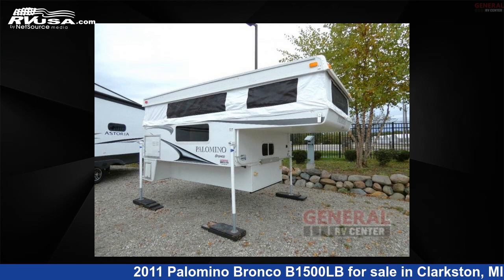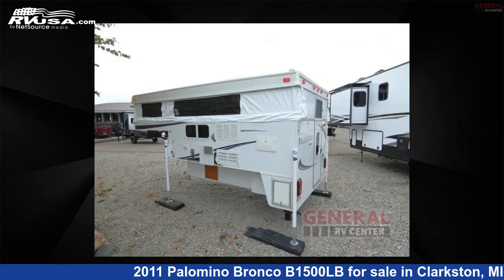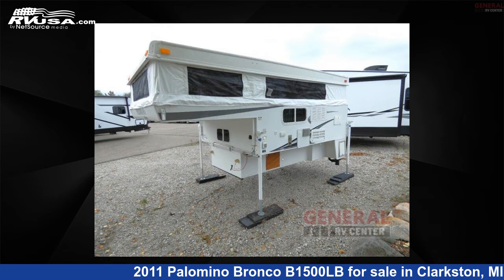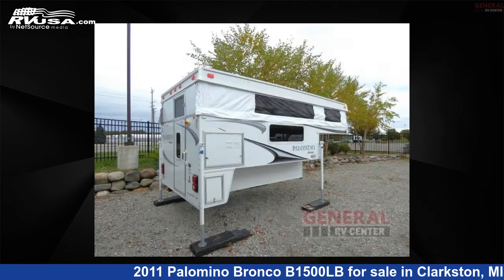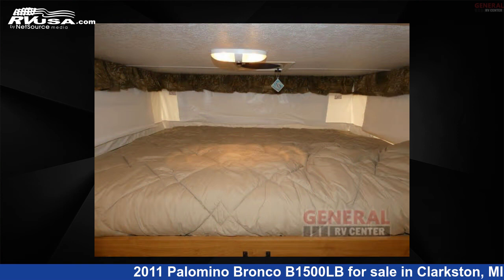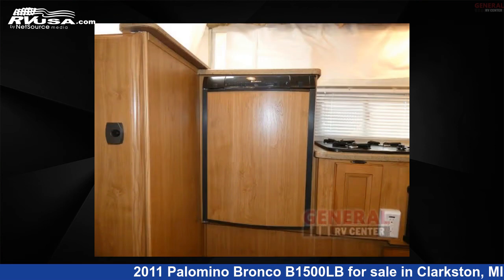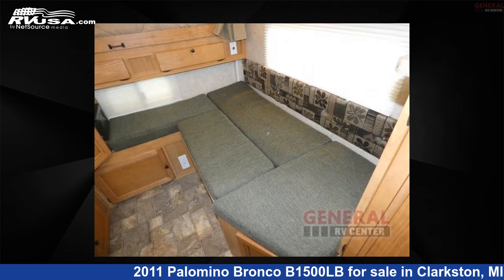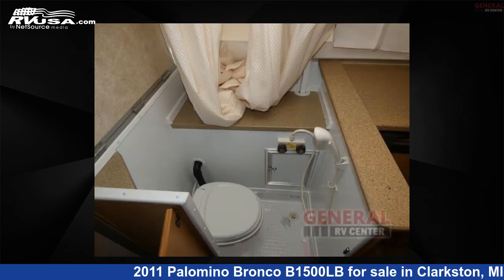Marvelous 2011 Palomino Bronco Truck Camper RV For Sale in Clarkston, MI | RVUSA.com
This 2011 Palomino Bronco B1500LB is a Truck Camper RV. It is located in Clarkston, MI 48348 and is offered for sale by General RV Center. This Used Palomino Is 14' 0" in length and features sleeps 3, and 22 gal fresh water capacity. The floorplan layout of this Truck Camper features Bunk Over Cab, Rear Bath.